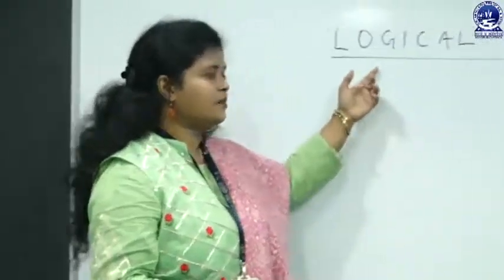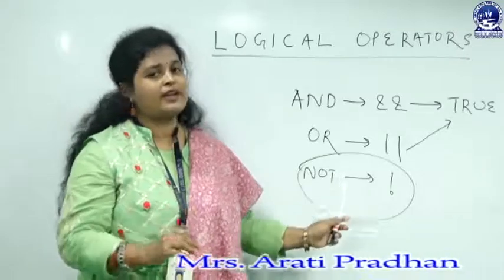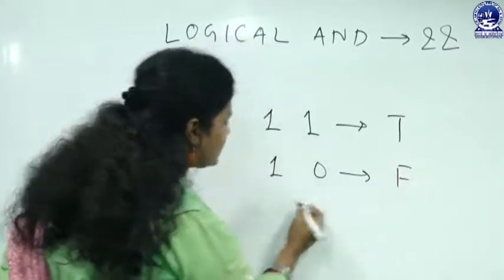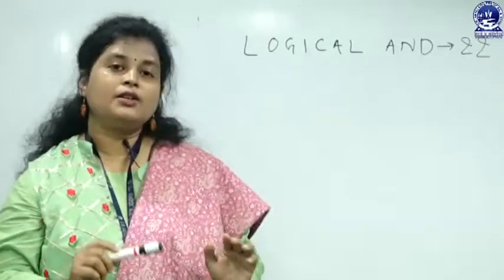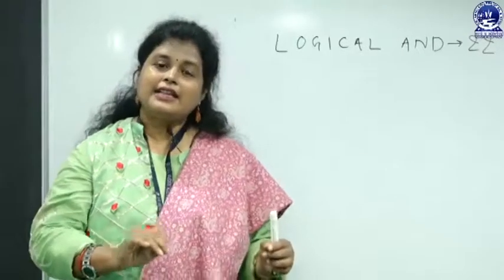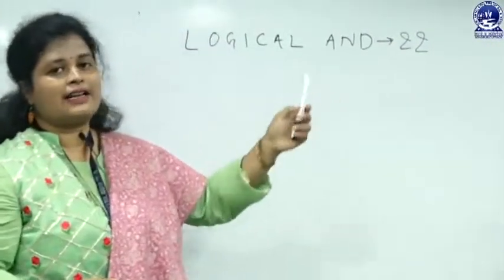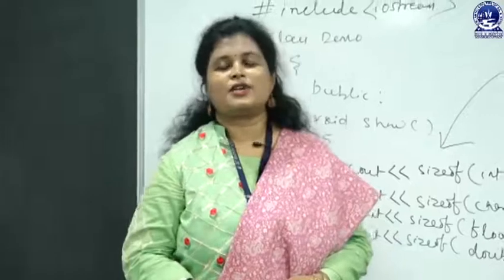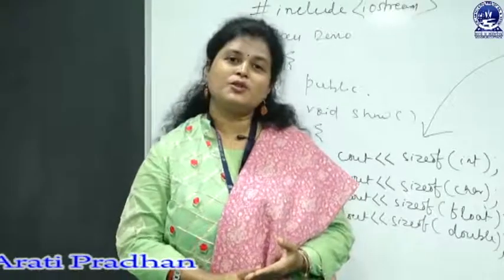C++ - Logical Operators with examples.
This video describes about the logical operators with examples in C++.
This video is made by Mrs. Arati Pradhan, HOD, Dept. of M.Sc. Comp.sc.